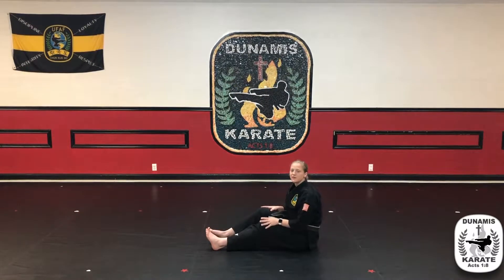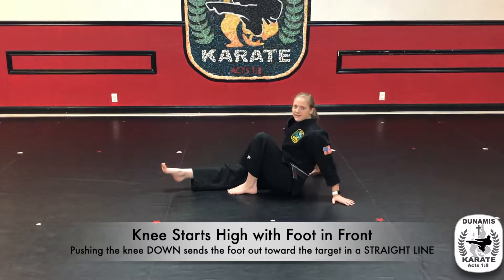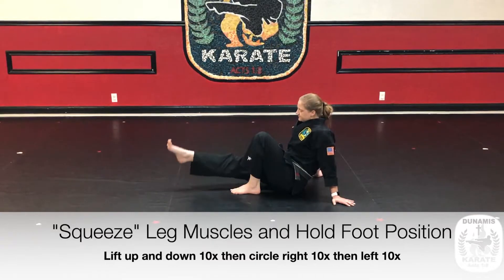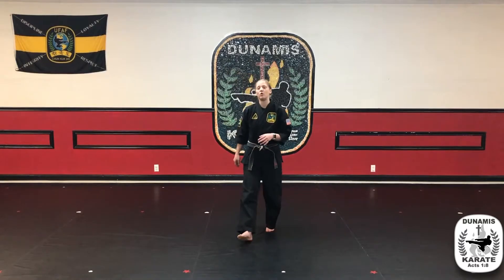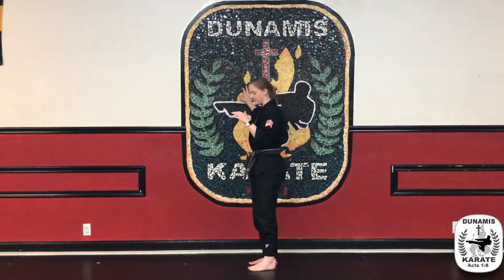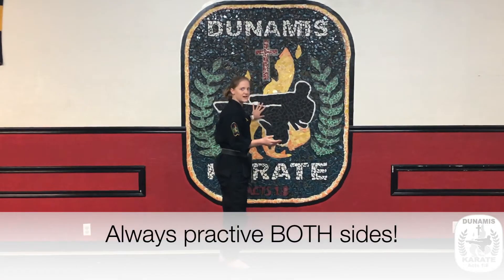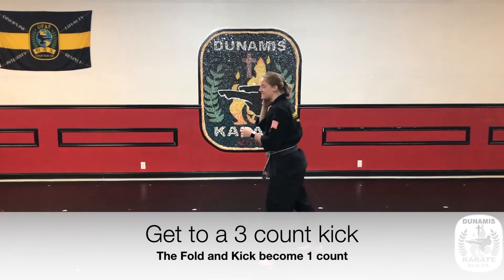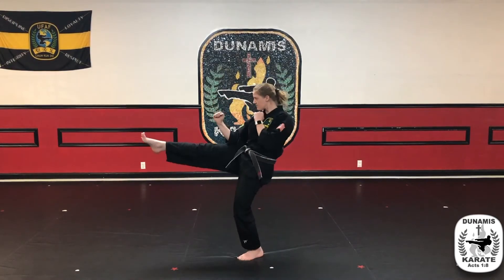Thrusting Front Kick Tutorial and Drills - Part 1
Martial Arts Instructor Series
This tutorial will break down how to do a Thrusting Front Kick and give you some drills to increase your leg strength so you can execute a powerful kick.